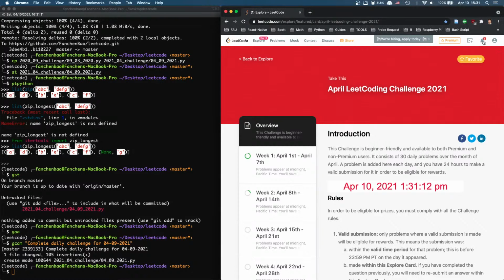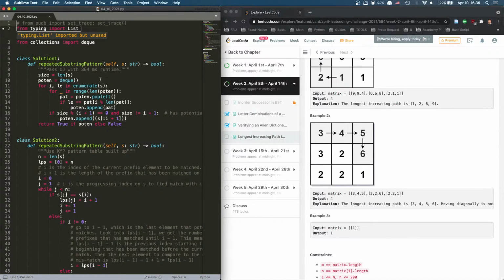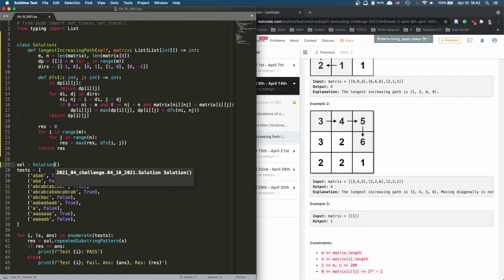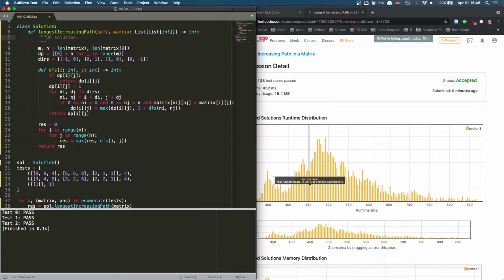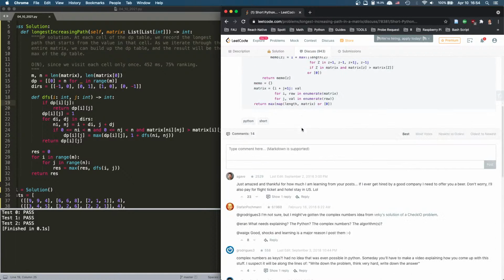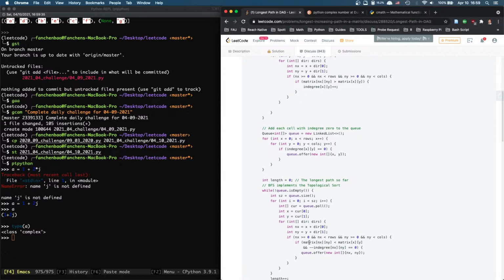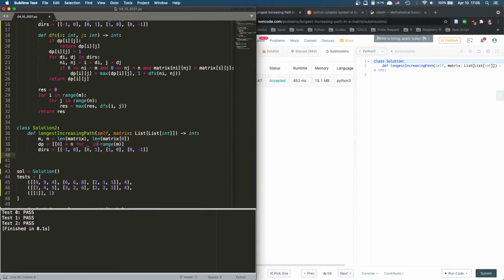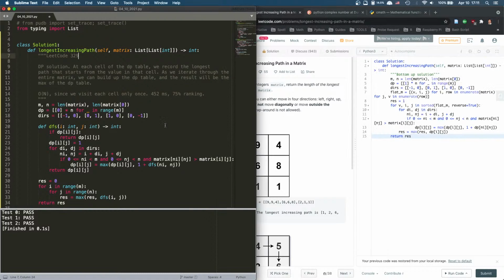2021-04-10 LeetCode 329